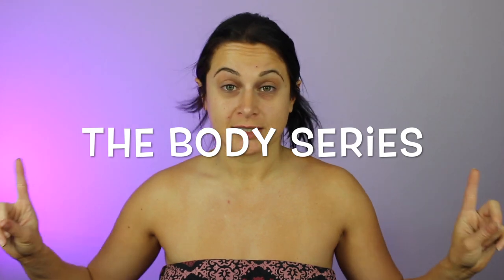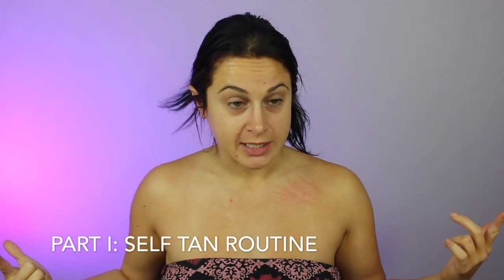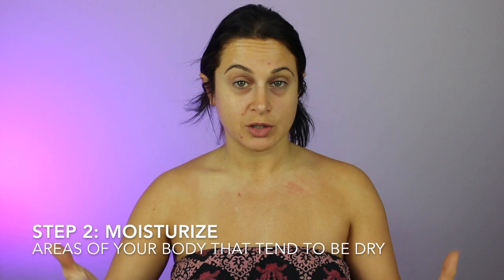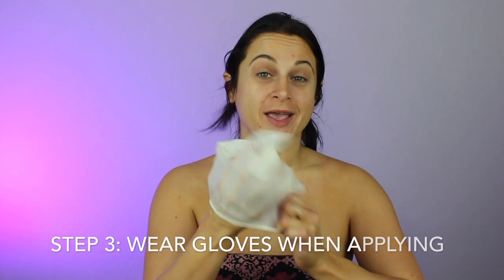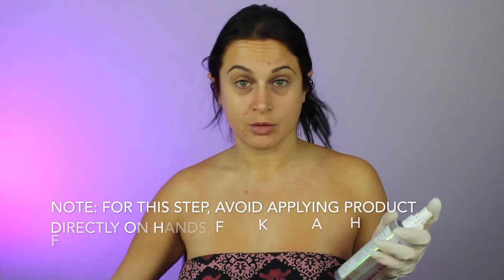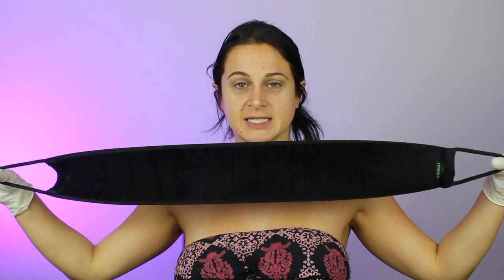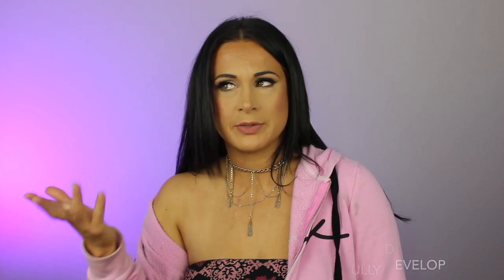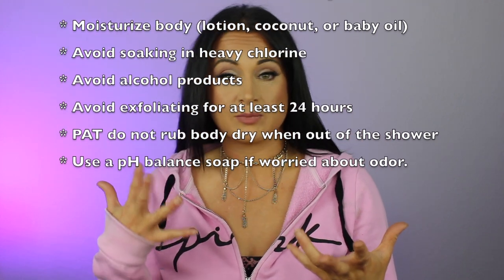MY SELF TANNING ROUTINE (w beginner tips)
Hello friends!  With hot girl summer just around the corner, I wanted to get the Body Series underway!  I wanted to share some of my tips and tricks for a smooth and effortless self tan routine and I am trying out a new product, the Tanologist Express Tan Self Tan Water I grabbed at Ulta!  If you are a beginner or would just like some tips, this is a great start if you are looking for the basics to self tanning.

CONSTRUCTIVE criticism and suggestions are welcome! I am constantly working on trying to make my videos better, so your input is appreciated! No HATERS up in this B , only

MissRockDoll

RockDoll

Tanning Mitt:

Disposable Gloves:

Microfiber Back Applicator Mitt: